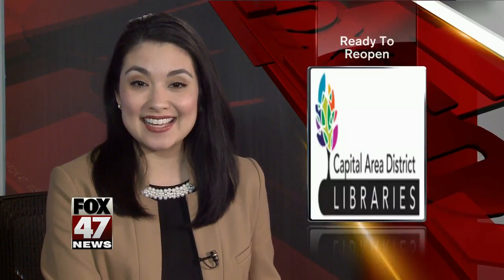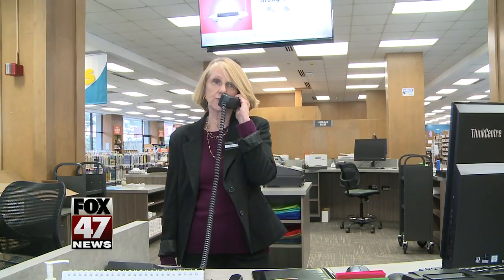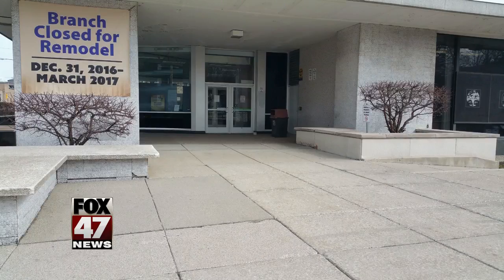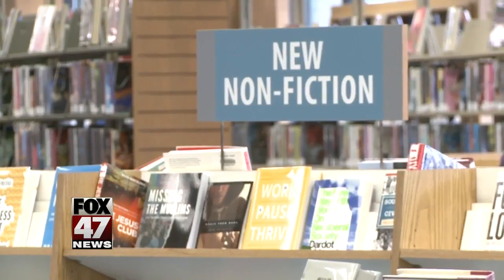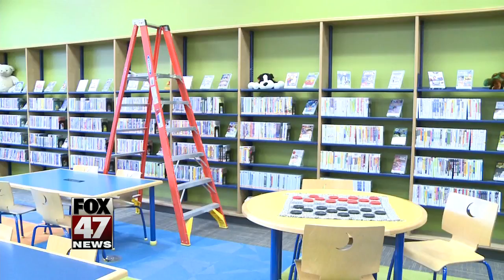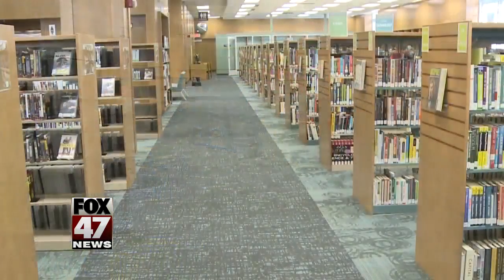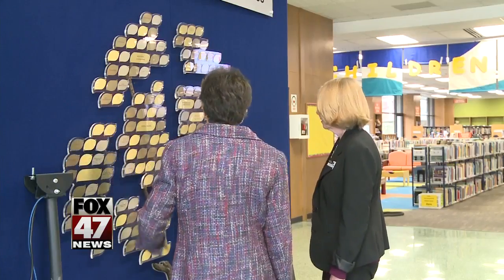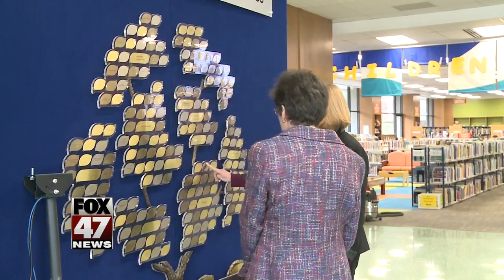Capital Area District Library ready to reopen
The CADL Downtown Lansing is ready to reopen Monday, March 13, 2017.